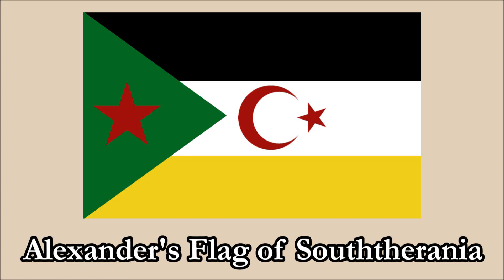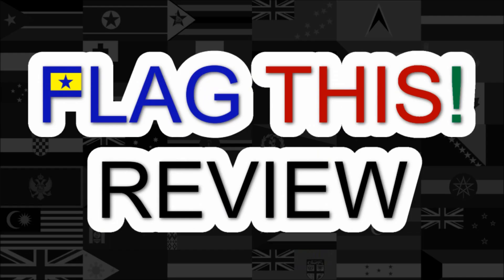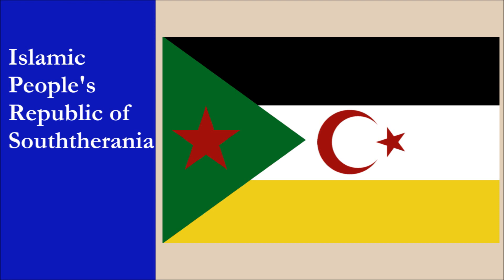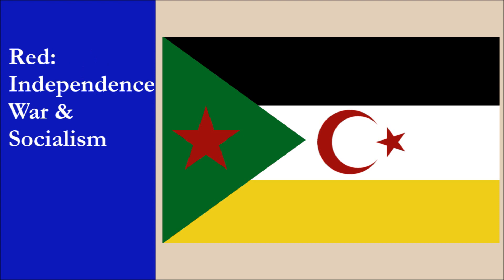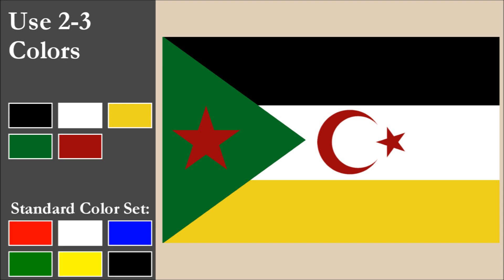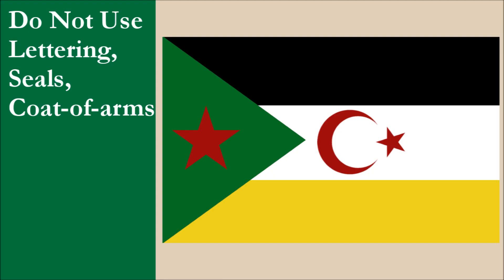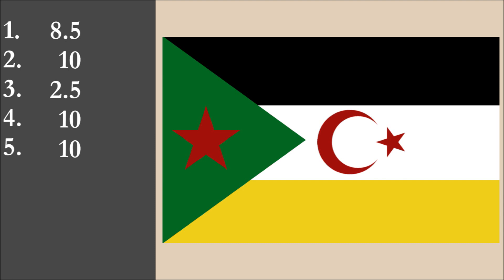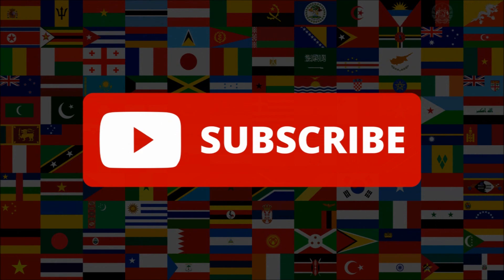Fan Flag Review #40 | Alexander’s Flag of Souththerania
Here is our review of Alexander’s Flag of Souththerania.

Micronation Flag Championship Details And Rules...